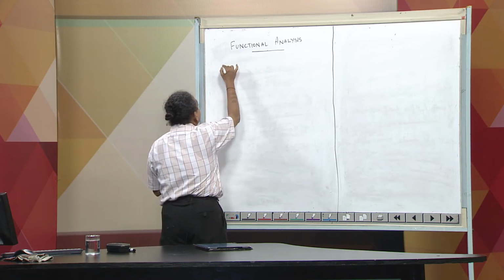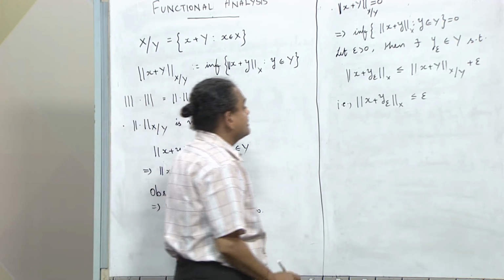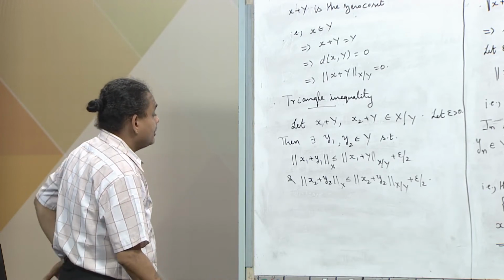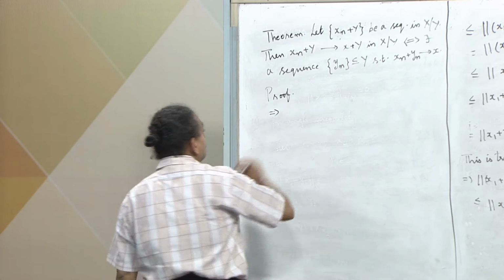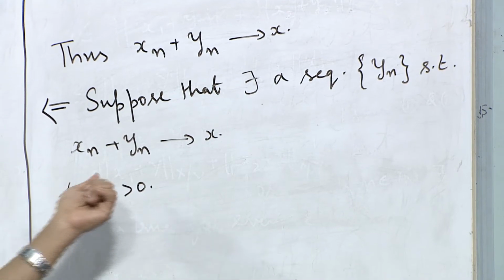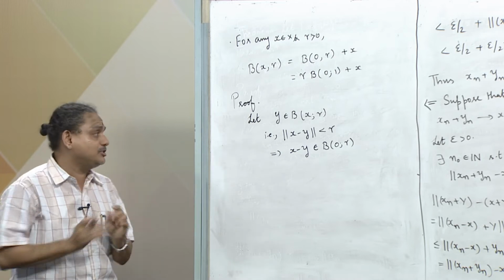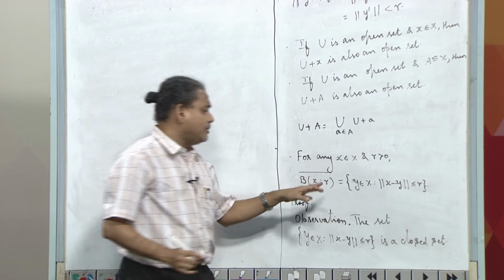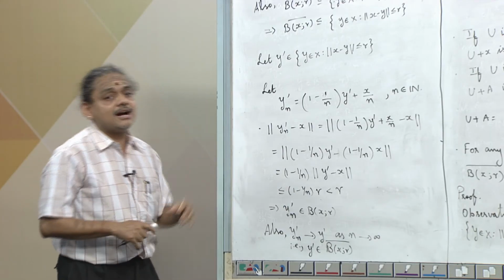Normed Linear Spaces Part-4